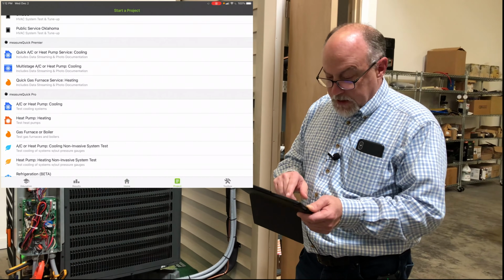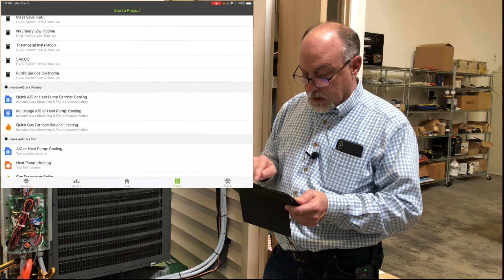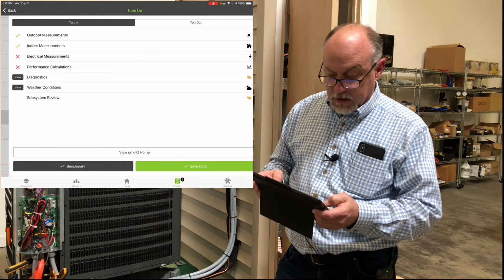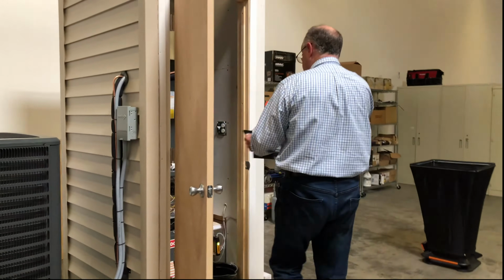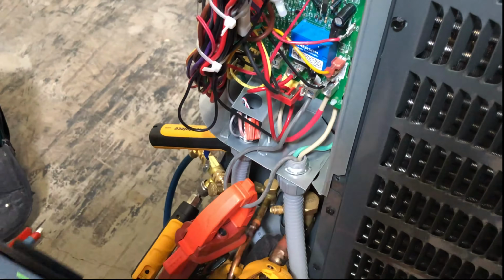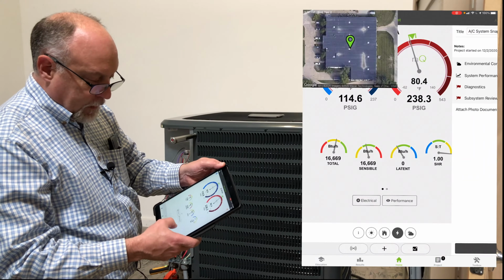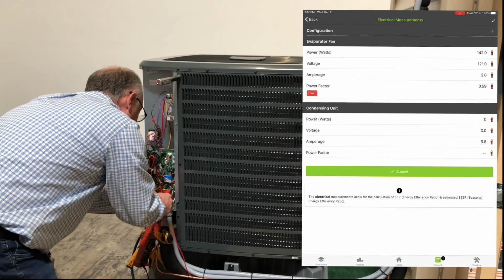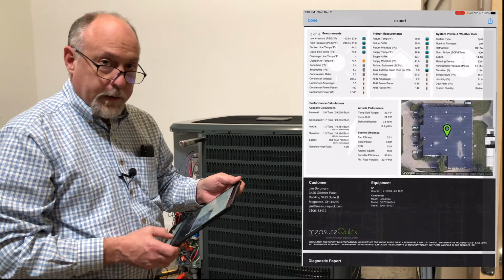Test In Test Out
Jim from measureQuick goes over a new feature of the app.  Test In Test Out.  Learn this simple function so you can show customers a third party objective look at their system before you start work and show them the condition in which you leave it.